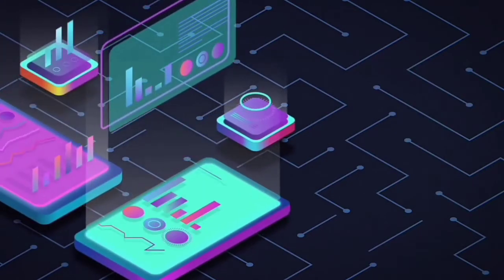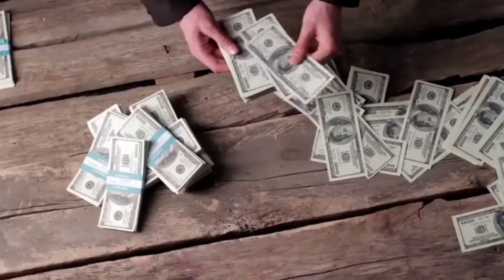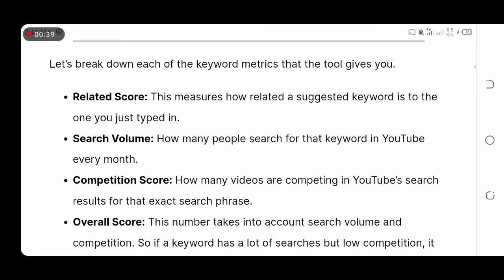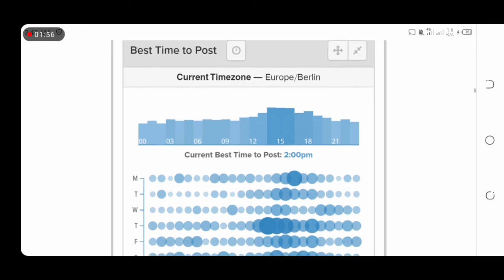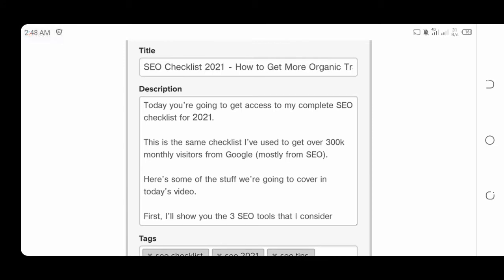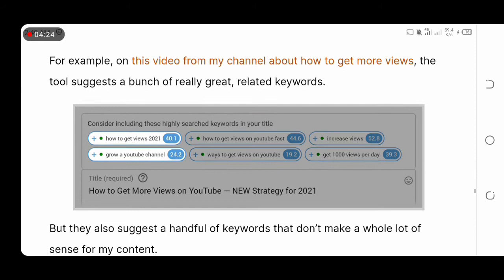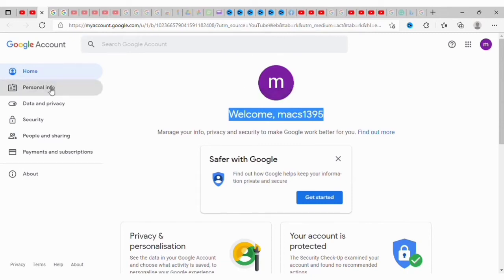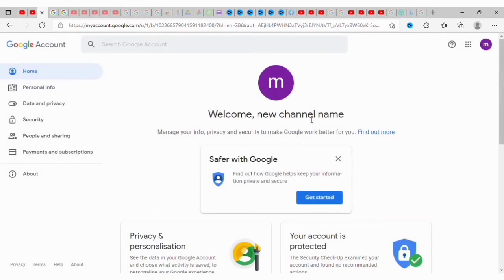What Happens if VidIQ Crashed? - VidIQ App Technical Issues Explained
VidIQ is a SaaS product designed to help YouTube creators find topic and keywords for their videos.

The tool also has a robust YouTube SEO feature set that assists with creating SEO-friendly titles, descriptions and tags.